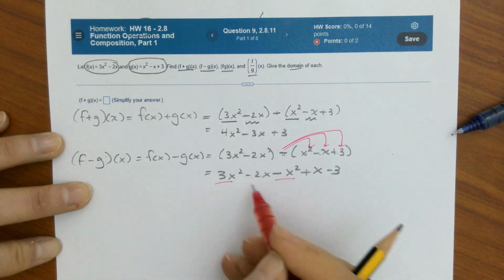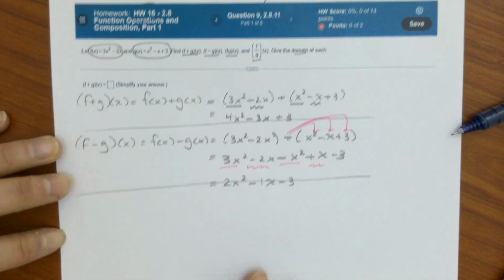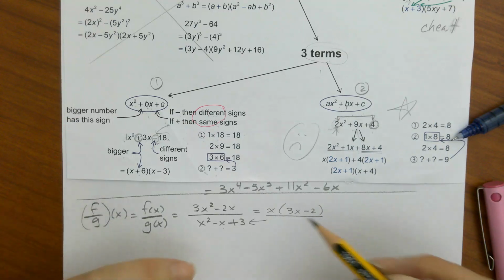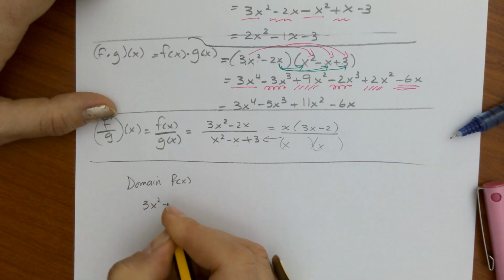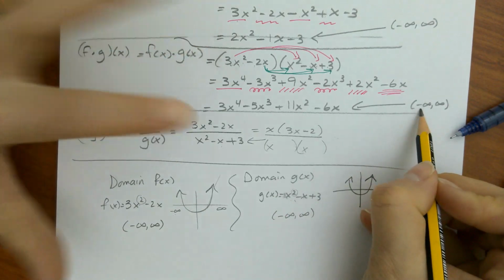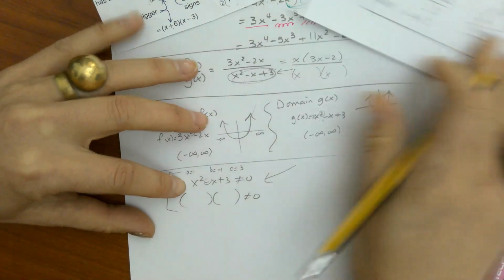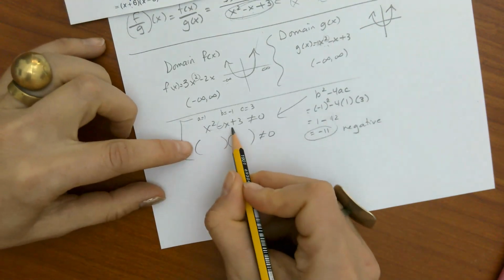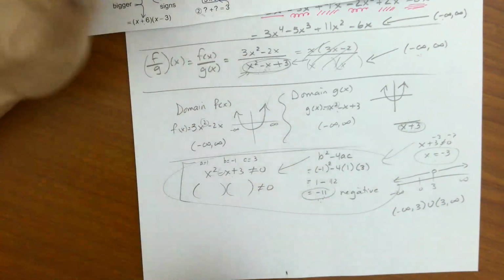HW16 Q9, Give domain of each